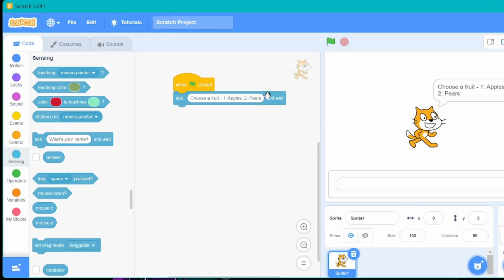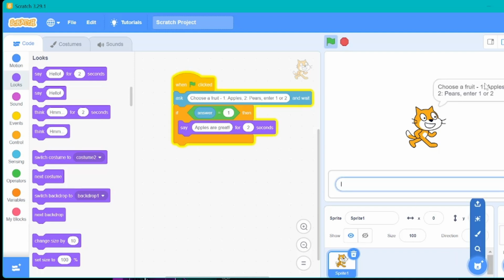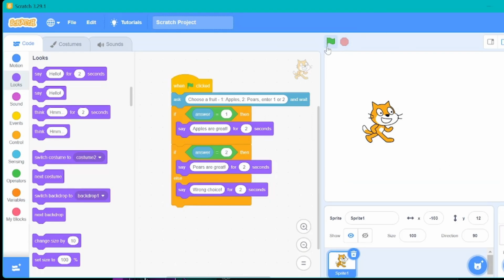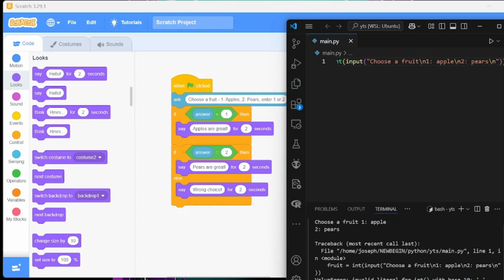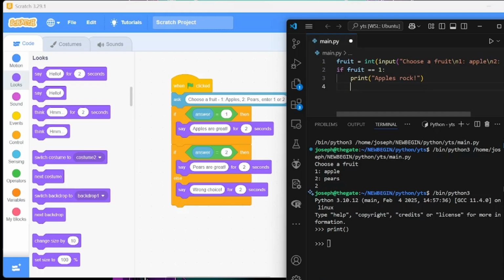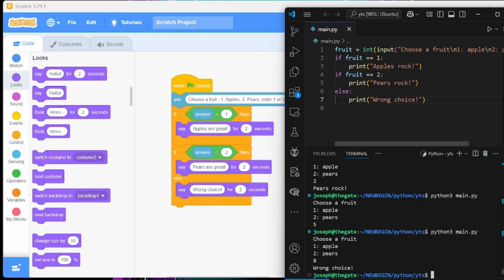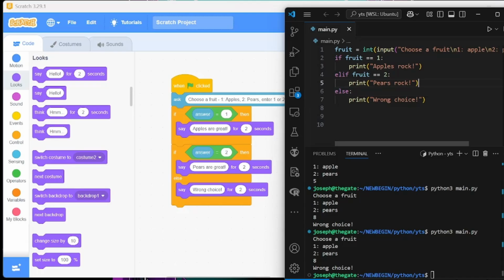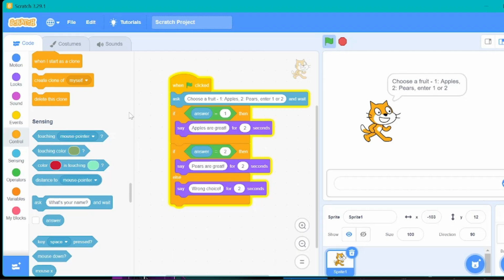From Scratch to Python – Learn Programming Step-by-Step! (Ep. 3) | Great for Kids & Beginners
🎓 Welcome to Bit Academy by Byte Brewmaster! 🚀
This series is the perfect starting point for young coders and curious minds. We’ll dive into coding with Scratch to visually explore how programs are built and how coding concepts work. Then, we’ll translate those same projects into Python, one of the most popular programming languages in the world.

👾 Why this approach works:
Kids begin with visual programming in Scratch, which makes it easier to understand how logic flows and programs are structured. Once they’ve built something in Scratch, they’ll see how the exact same idea is written in real Python code — bridging the gap between drag-and-drop blocks and typed programming.

🔧 What you’ll learn:

How to turn Scratch projects into real Python code

Core coding concepts like loops, conditionals, variables, and events

Problem-solving skills that apply in any language

🧠 Whether you're just starting out or ready to level up from blocks to text, this series is your bridge from playful coding to real-world programming.

Let’s build, learn, and code — one bit at a time.
Time to BREW!